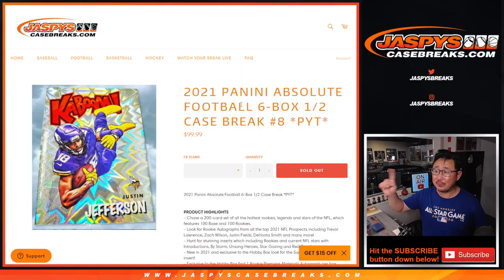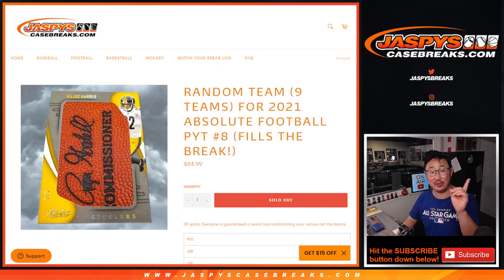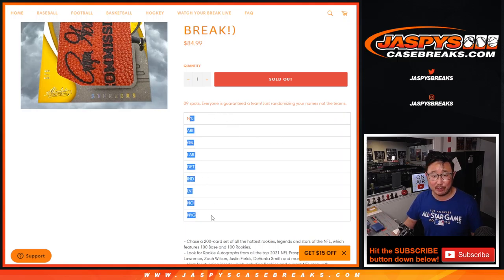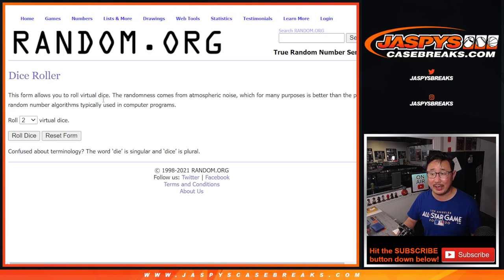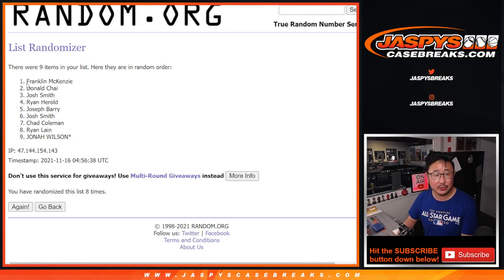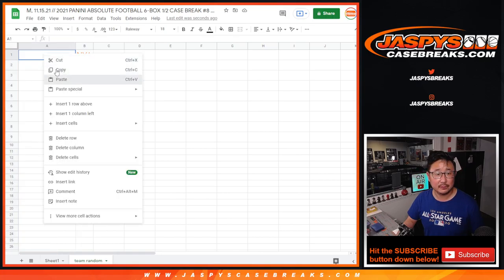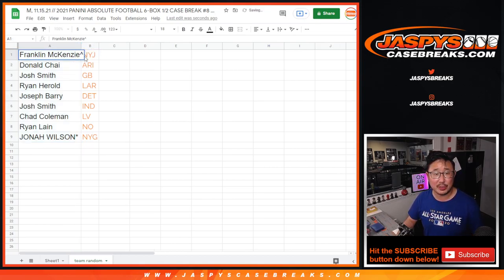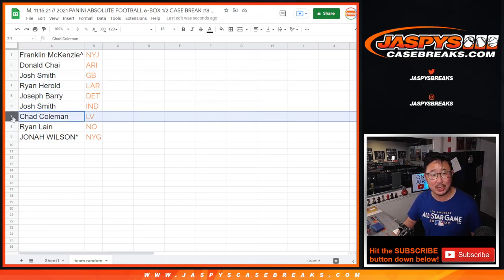M, 11.15.21 // RANDOM TEAM (9 TEAMS) FOR 2021 ABSOLUTE FOOTBALL PYT #8